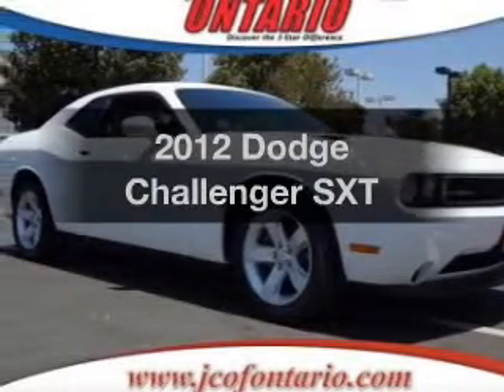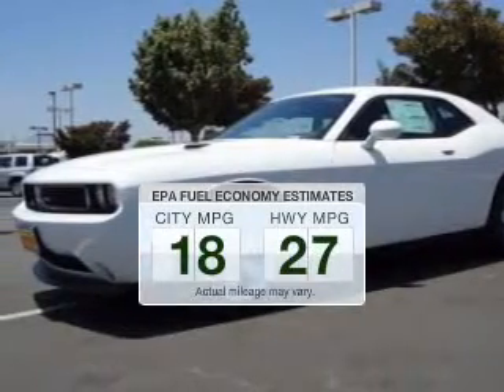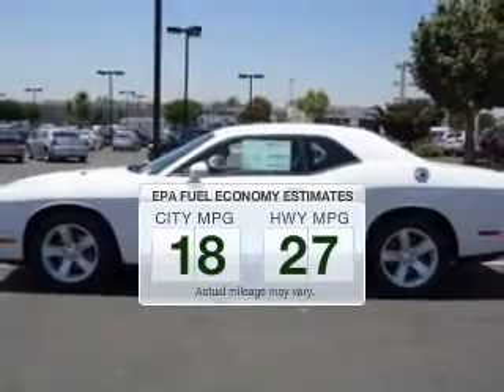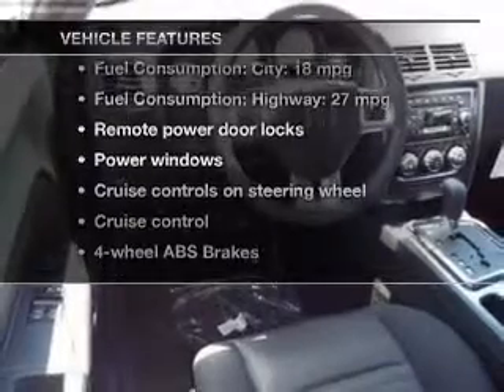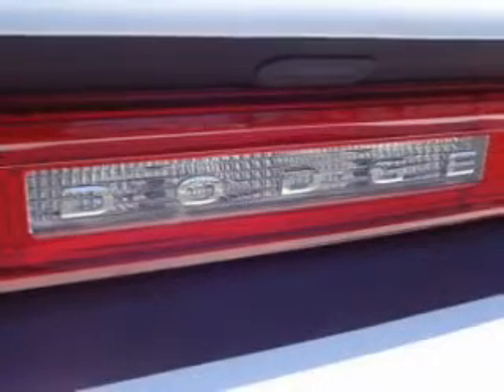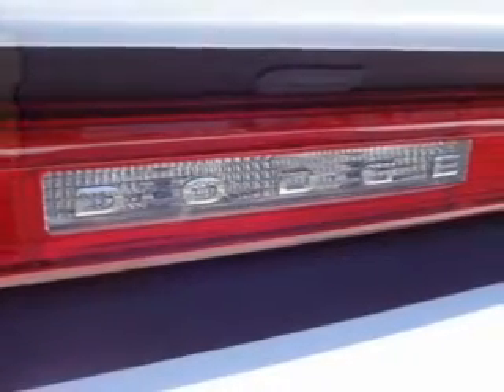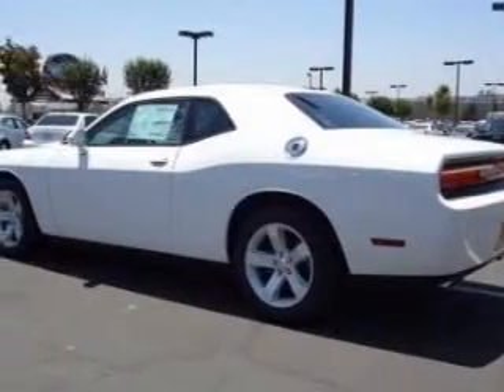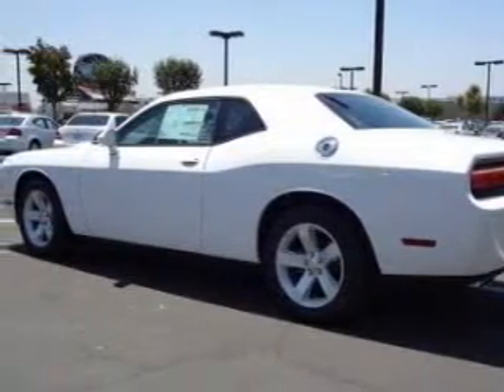2012 Dodge Challenger - Ontario CA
Phone:
Year: 2012
Make: Dodge
Model: Challenger
Trim: SXT
Engine: 3.6 liter 6 cylinder 24 valve MPFI DOHC
Transmission: 5-Speed Automatic
Color: Bright White Clearcoat
Mileage: 10
Address:
1202 Auto Center Dr.